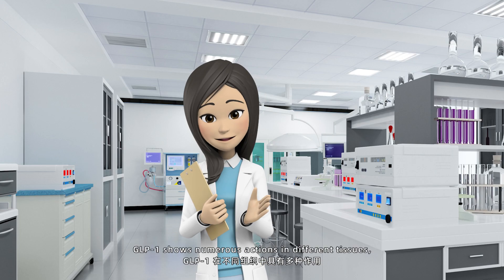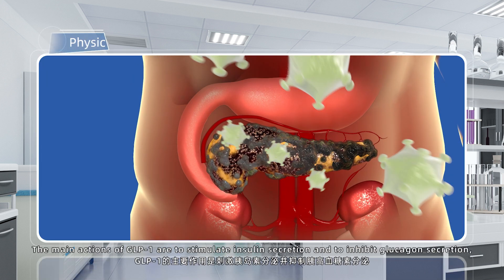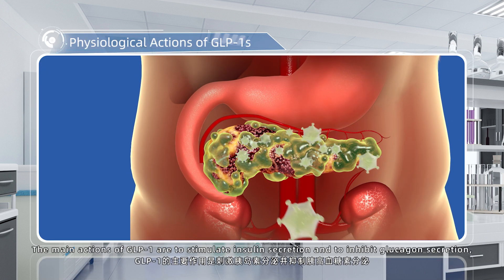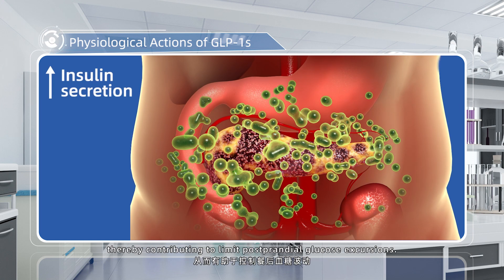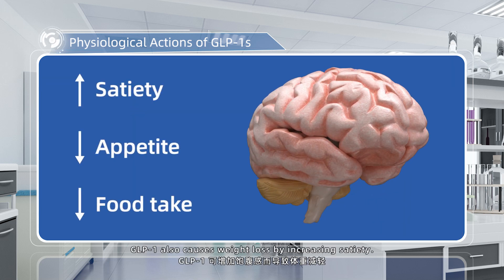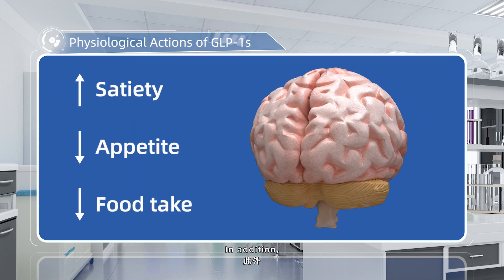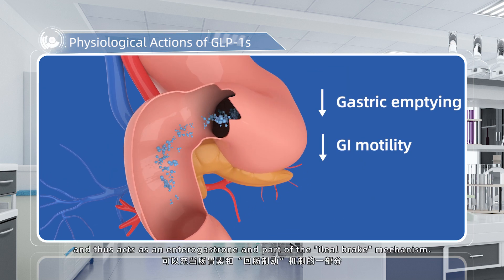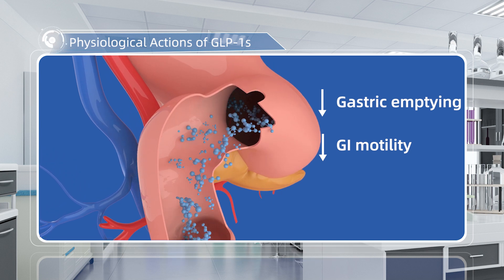GLP-1 New Drug R&D Service: Physiological Actions of GLP 1s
GLP-1 shows numerous actions in different tissues and a broad therapeutic potential. The main actions of GLP-1 are to stimulate insulin secretion and to inhibit glucagon secretion, thereby contributing to limit postprandial glucose excursions.

GLP-1 also causes weight loss by increasing satiety.In addition, GLP-1 also inhibits gastrointestinal motility and secretion and thus acts as an enterogastrone and part of the "ileal brake" mechanism.  Medicilon provides GLP-1 drug discovery, CMC research (API + formulation), pharmacodynamics research, PK study, GLP-1 safety evaluation and other services.